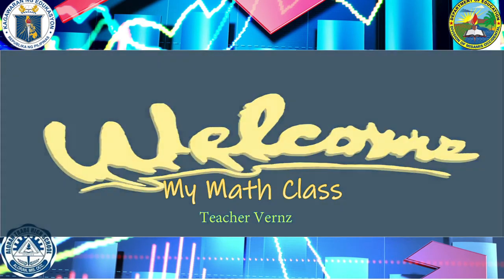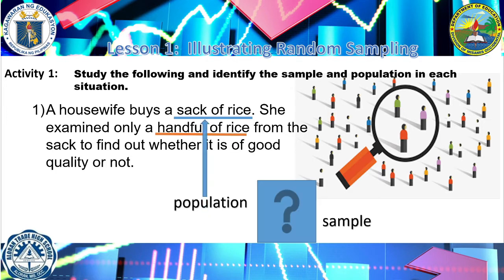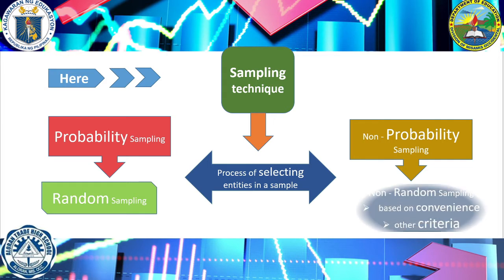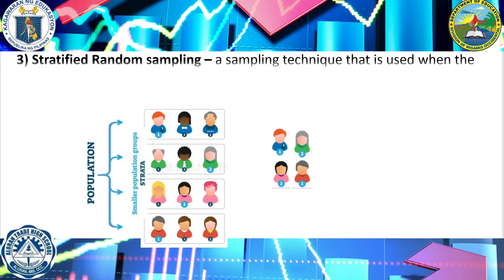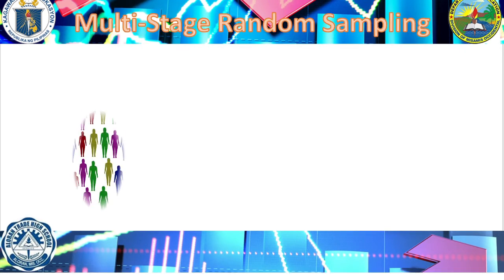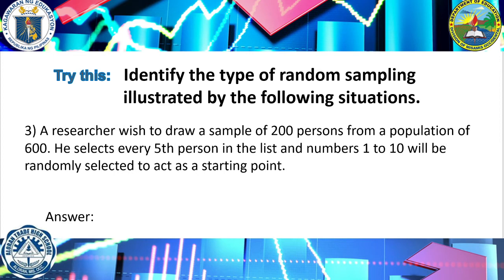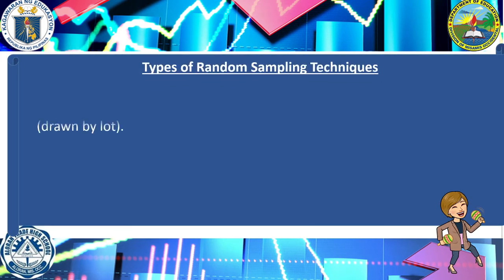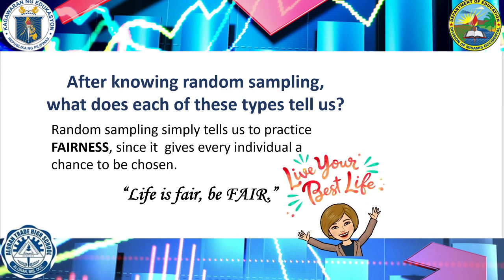Sampling Techniques and Random Sampling Techniques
Statistics & Probability
Random Sampling and Distribution
Module 3, Lesson 1
ADM-DepEd ROX-SLM